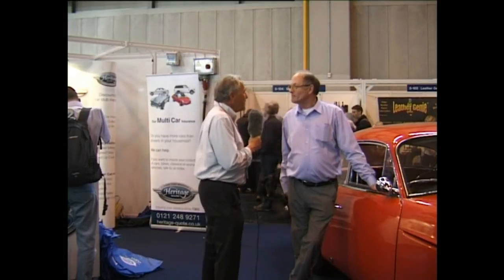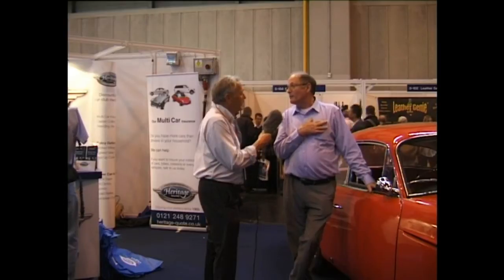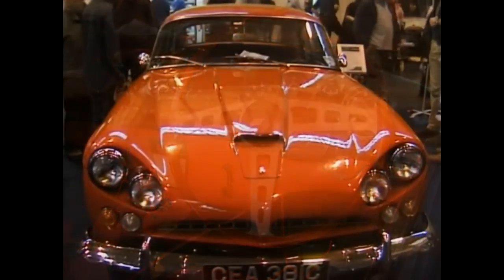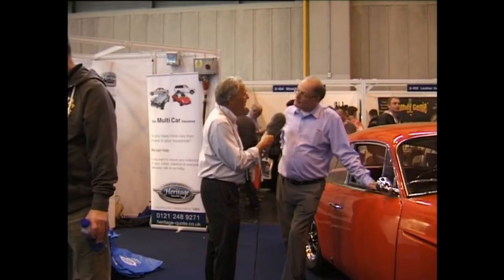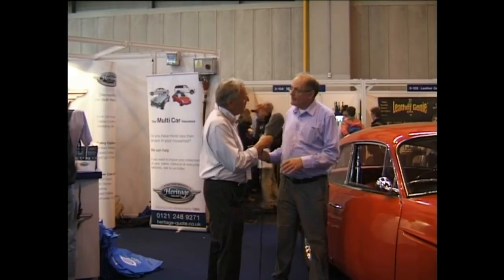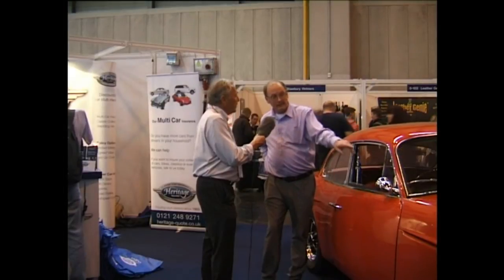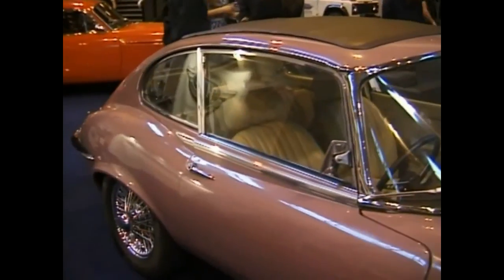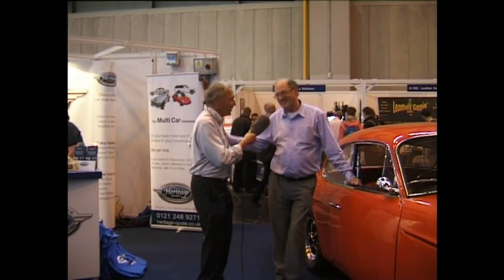Interview with Chris Walton owner of rare Jensen C-V8 | Heritage Insurance Stand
Interview with Chris Walton owner of rare Jensen C-V8 on Heritage Classic Car Insurance Stand at the Classic Restoration Show 2015.